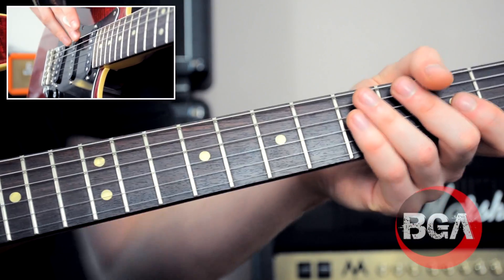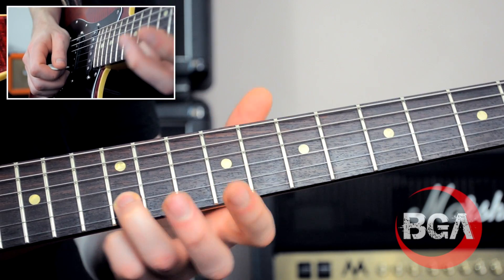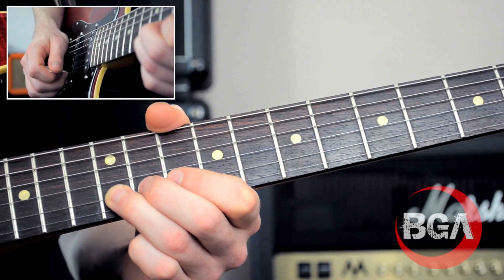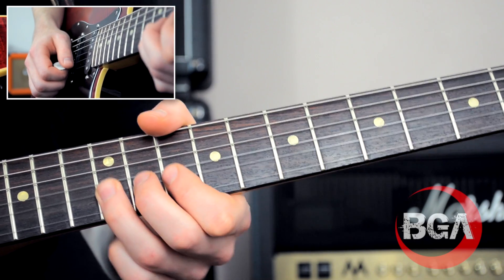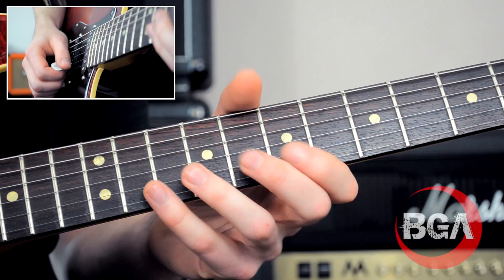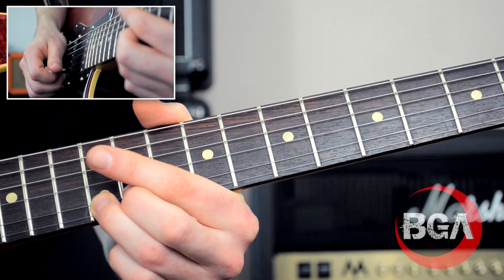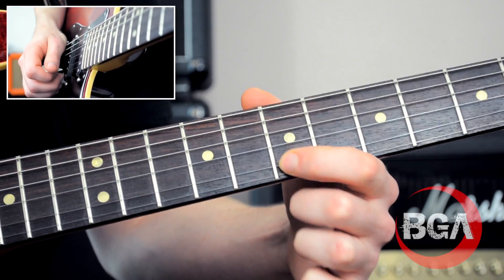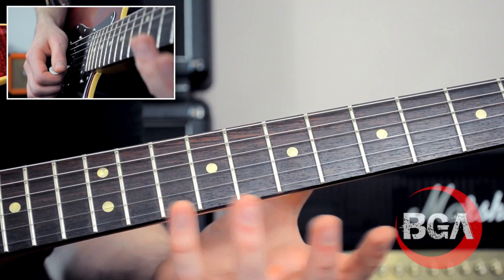Mastering Vibrato Lesson.mov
Here I talk you through how to get your Vibrato right! For any beginner/intermediate electric guitar player, vibrato can be your worst enemy. It isn't a technique that you can get right overnight, that's for sure! I talk you through some key points that will help your technique and a specially written solo to help your vibrato progress!